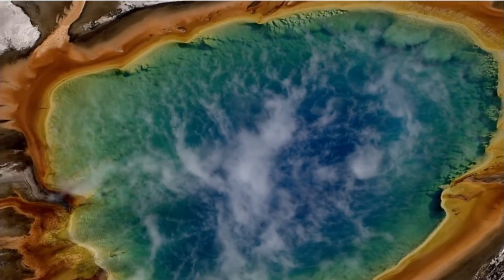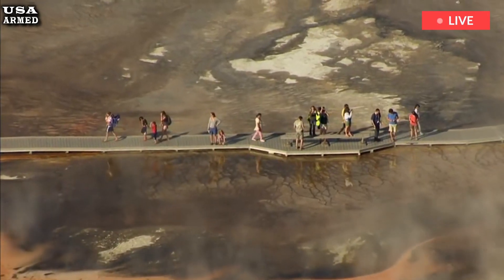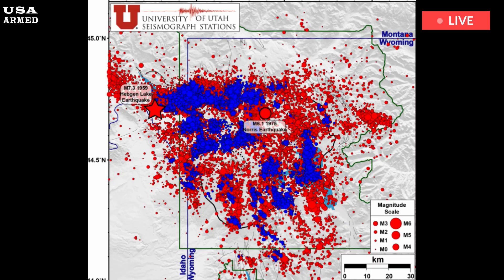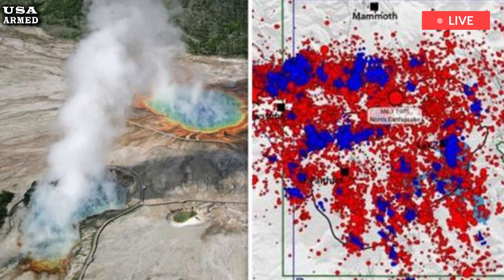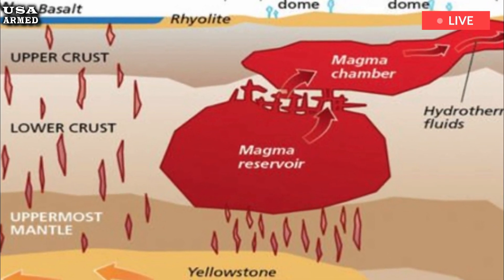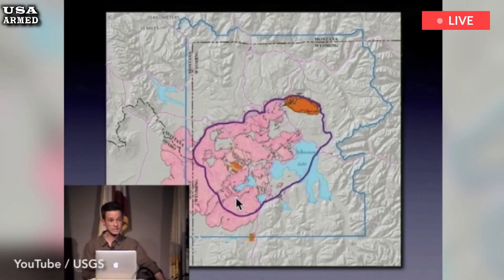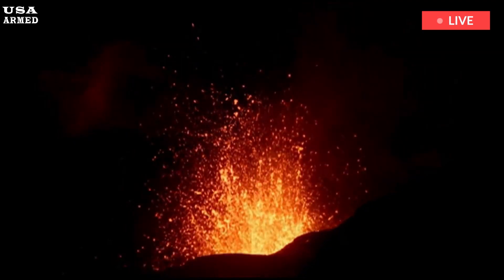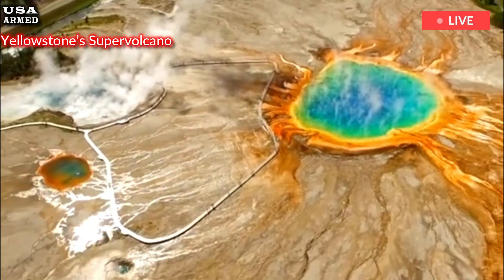US Panic: 1 hour after Yellowstone volcano eruption warning, as earth lifted, rumble across land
Scientists are tracking changes at the giant supervolcano that lies beneath Yellowstone National Park , but they say there’s no need to worry right now. The western part of the Yellowstone caldera is fading,” said Ninfa Bennington, a volcano geophysicist at the U.S. Geological Survey and lead author of a paper in Wednesday’s issue of the journal Nature. The caldera is a large volcanic crater left over from Yellowstone’s last major eruption, 640,000 years ago. It covers an area about 30 miles by 45 miles. The discovery means that the future of volcanic activity at Yellowstone is in the northeastern part of the park, and there’s no chance of an eruption anytime soon.